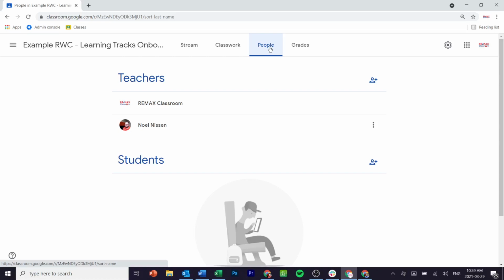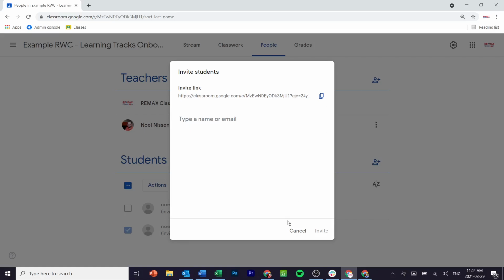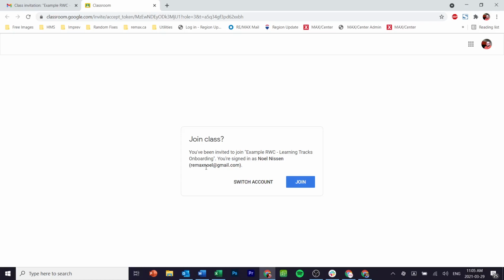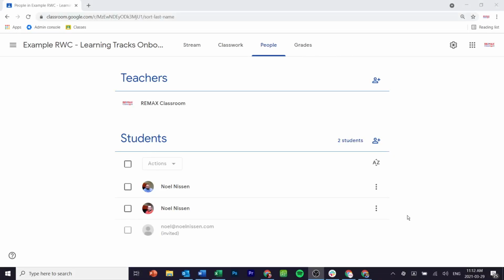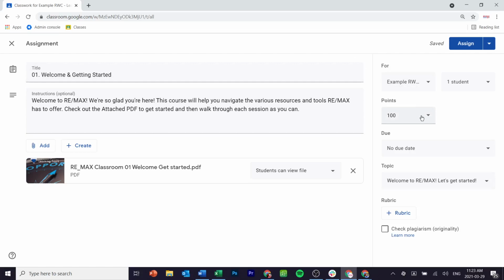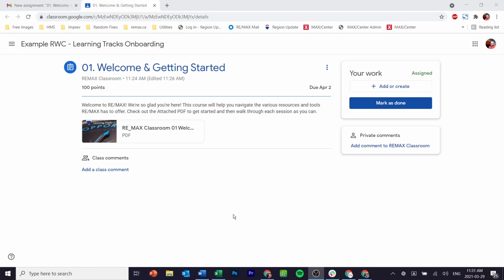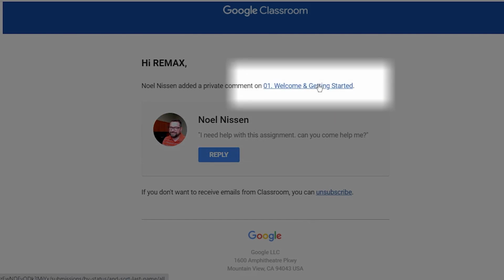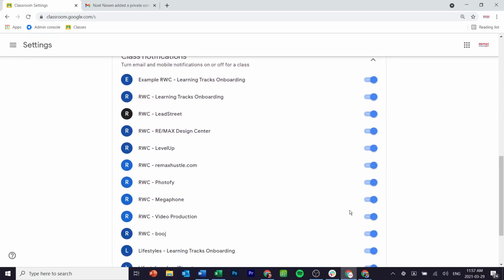RE/MAX Classroom 04 - Inviting Students & Setting Notifications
You've were able to Get access to RE/MAX Classroom and invite administrators to help deliver the classes. Now, you'll want to start inviting your agents as students.